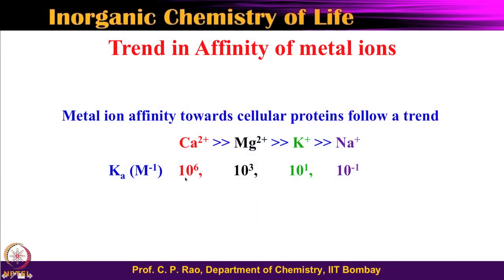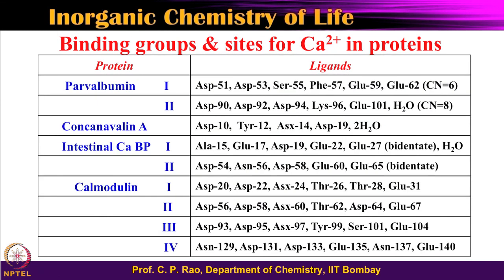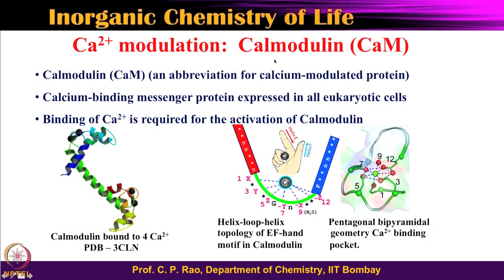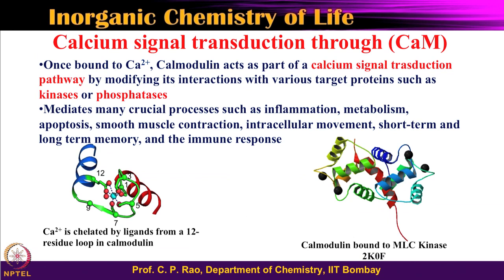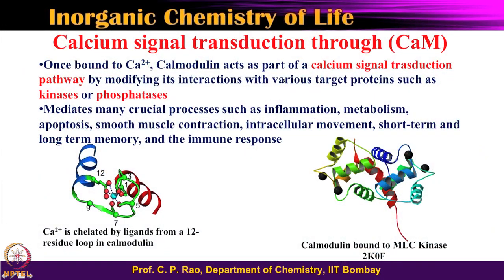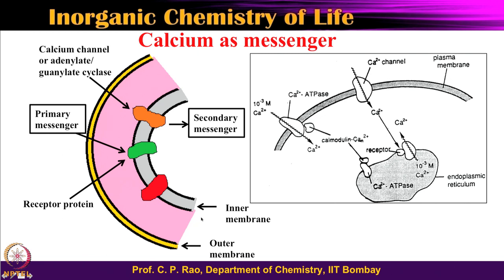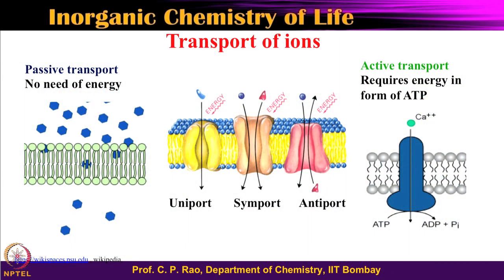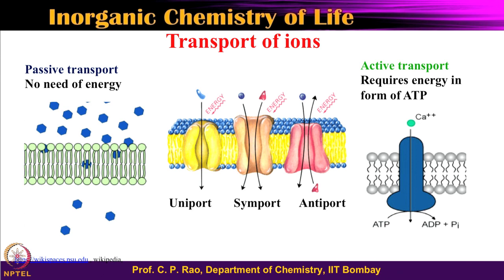Week 4-Lecture 17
Lecture 17 : Role of Alkali, Alkaline earth elements in life - continuation